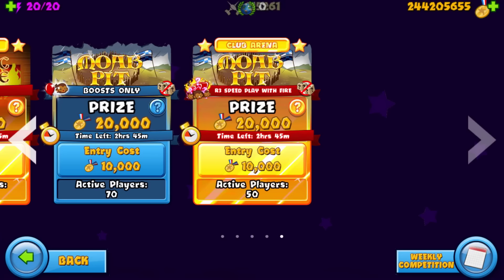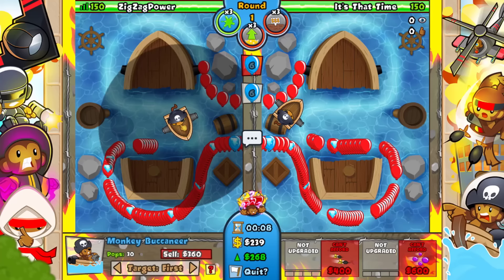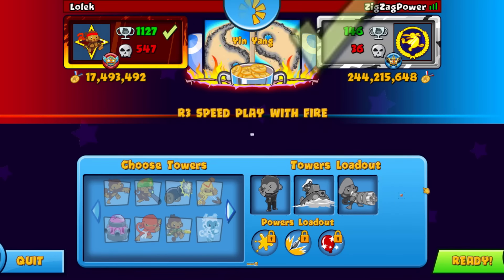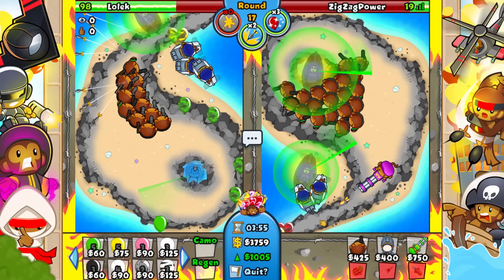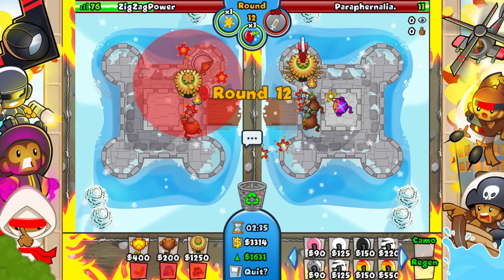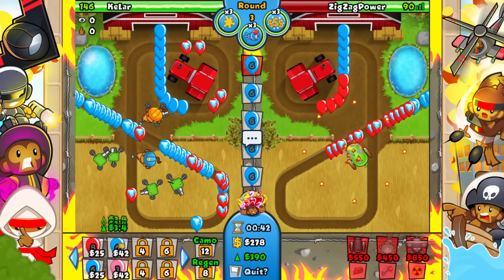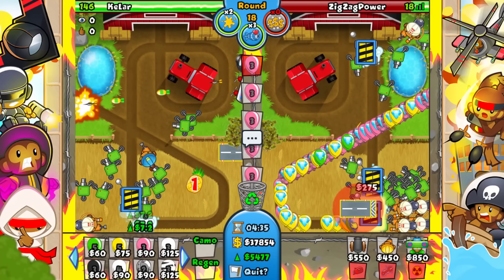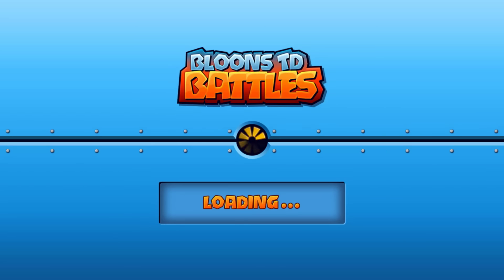How the #1 Ranked Player ended up beating HIMSELF... (Bloons TD Battles)